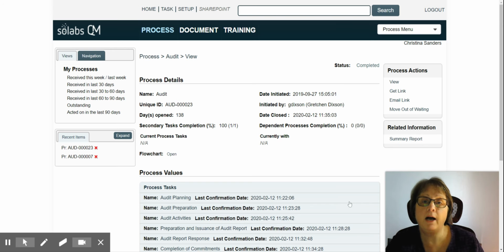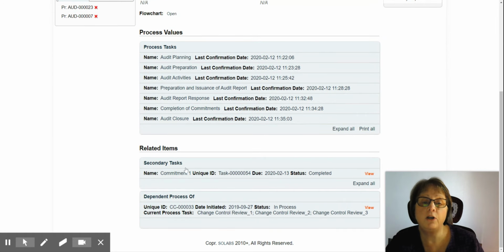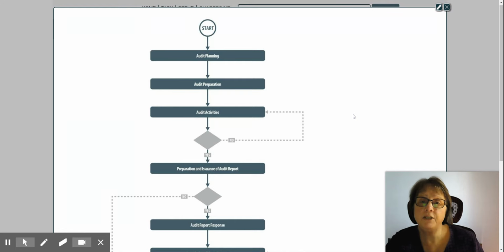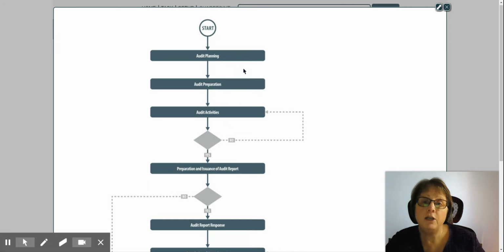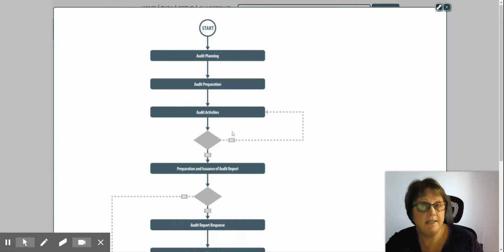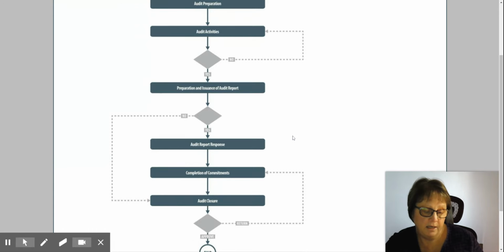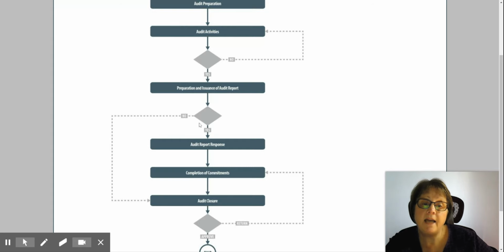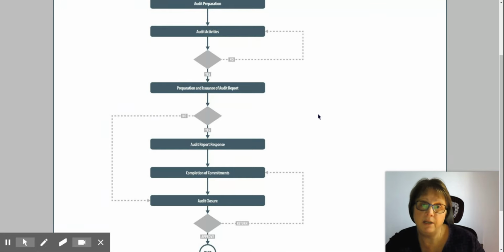SOLABS QM10 Overview of Audit Process App P0044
This video provides a high level overview of the Audit Process P0044, using the process flowchart.